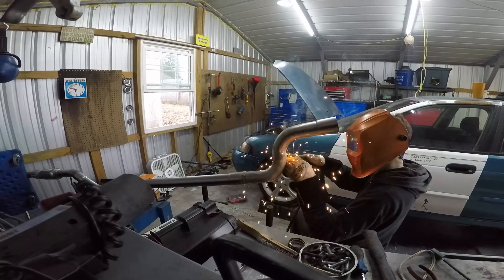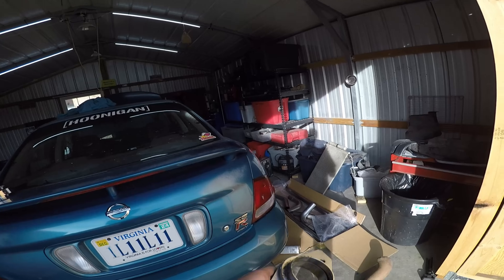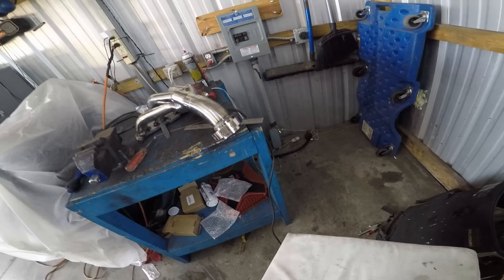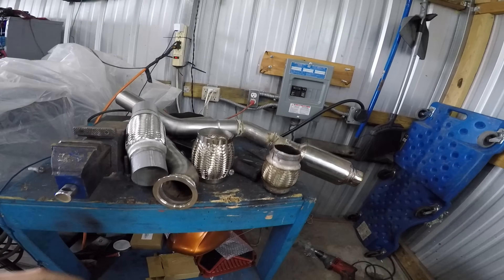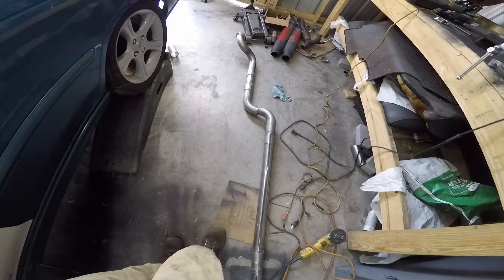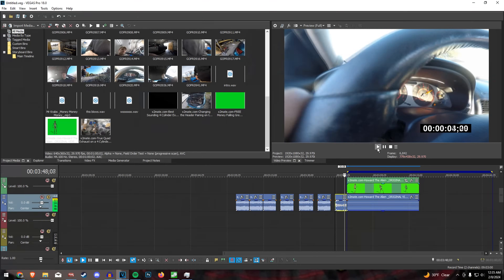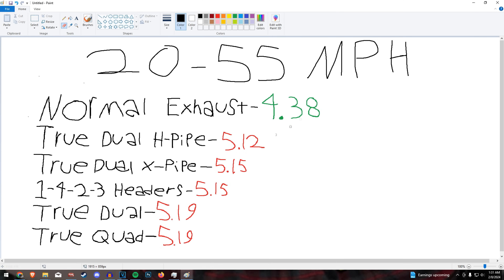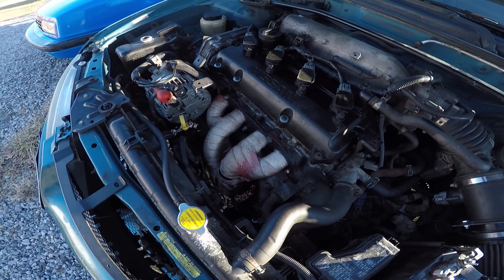How Bad Were the True Dual 4 Cylinder Exhaust Setups for Performance?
Our quest for the best sounding 4 cylinder exhaust has lead us to some weird places. (*cough*, true quad). But how do they stack up from a performance standpoint to a standard exhaust?